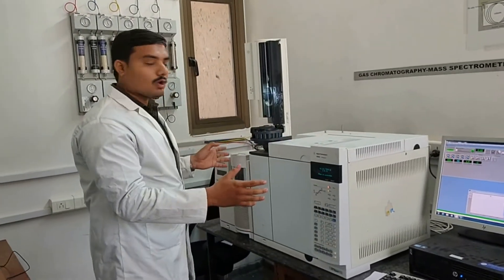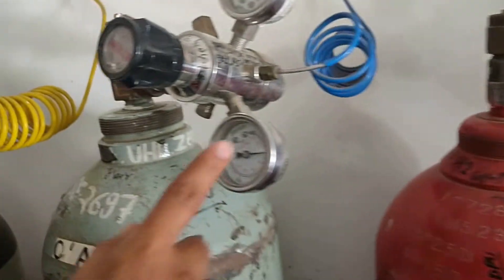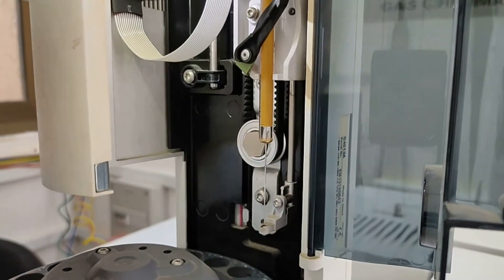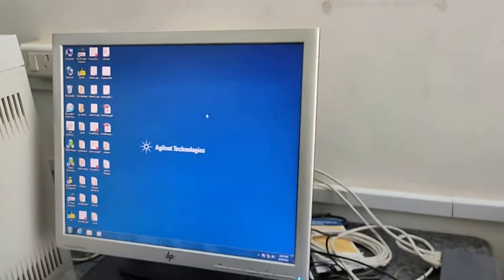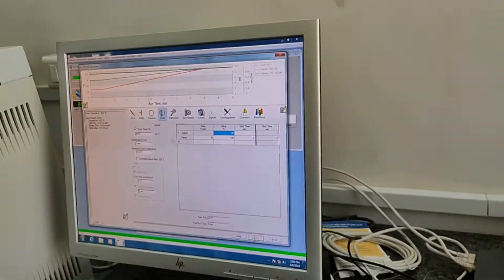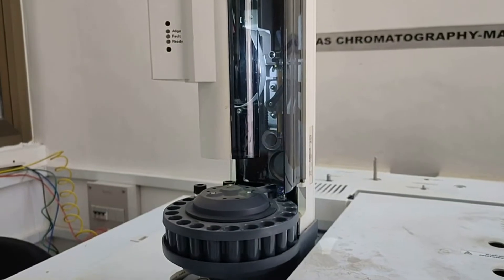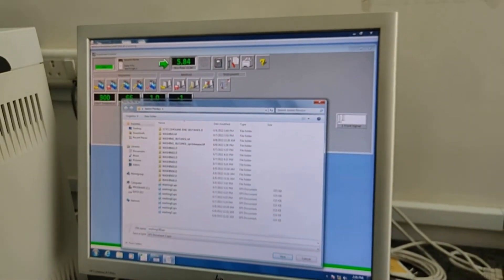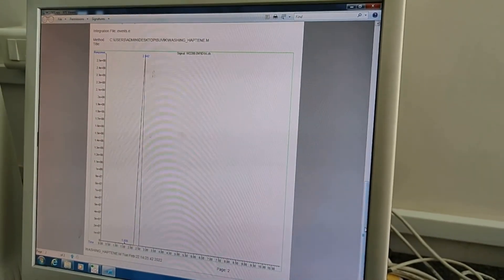Operation of Gas Chromatograph Instrument (Phd. Scholar Suvik Oza), Department of Chemical, PDEU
Students Promoting Research in Department